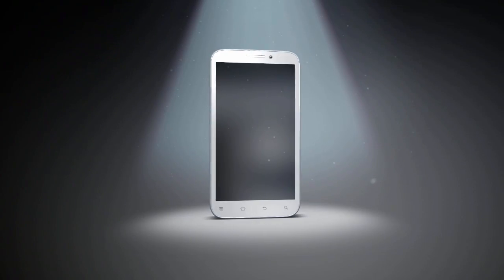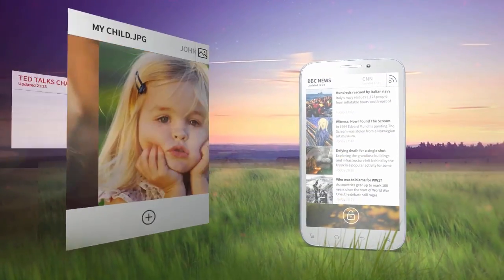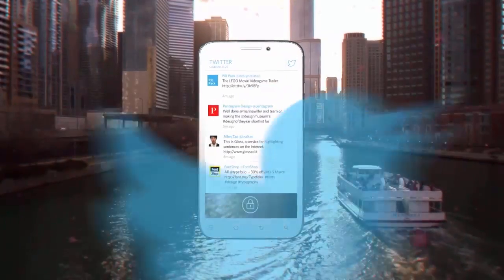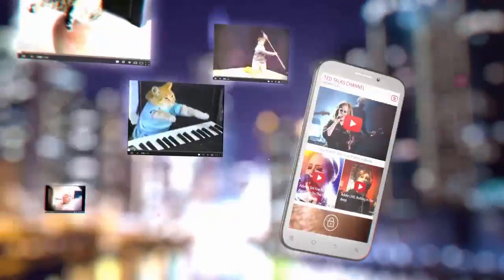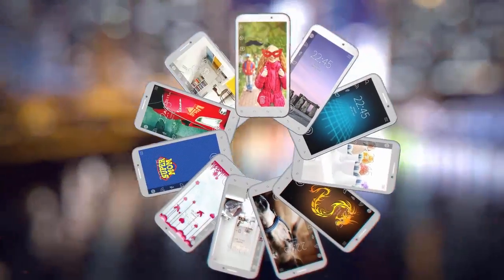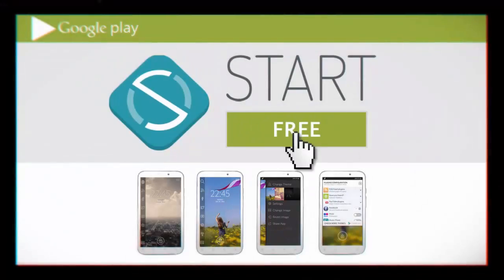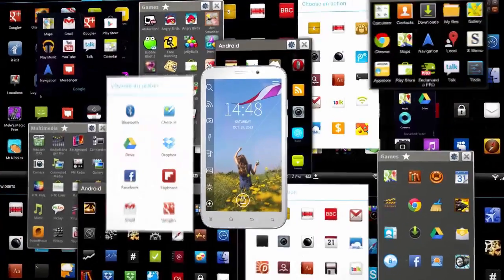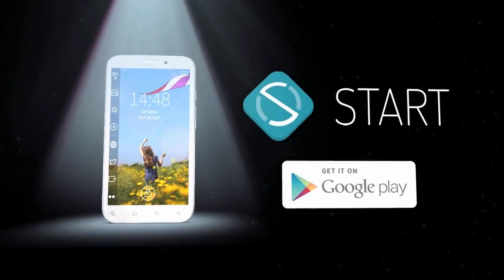Start - Engage intelligently with your users